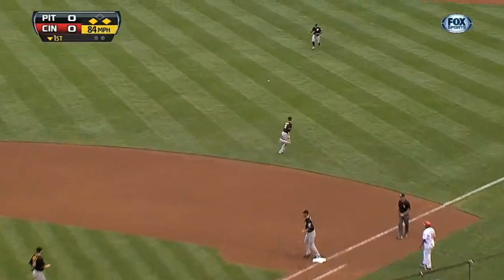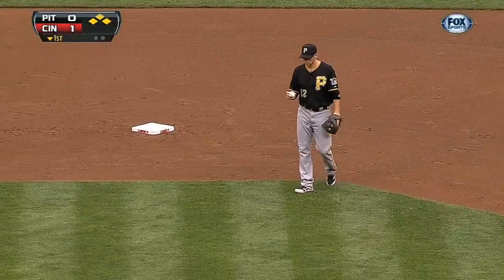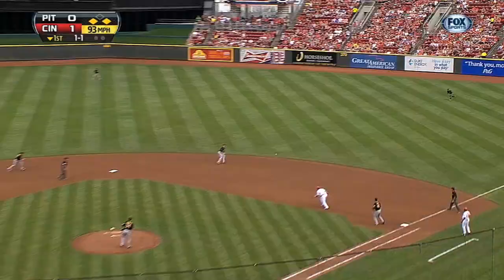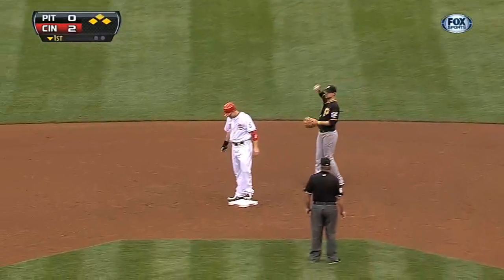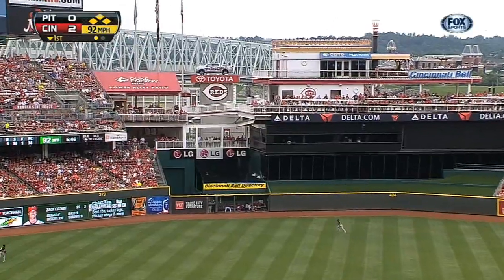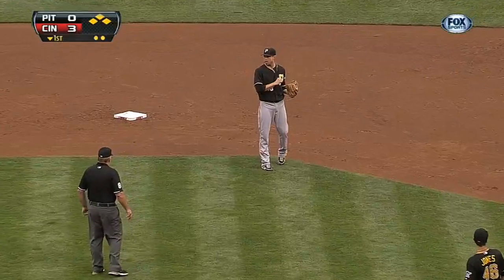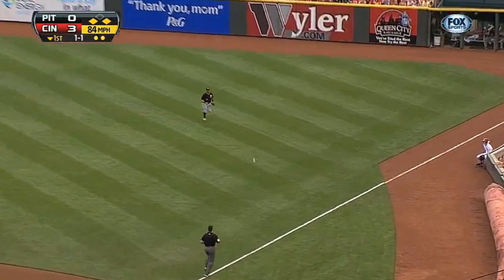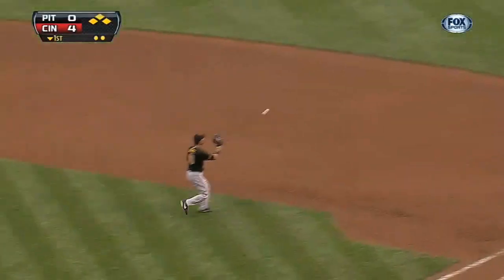2013/07/20 Reds' four-run first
PIT@CIN: Reds jump ahead early with four in the first